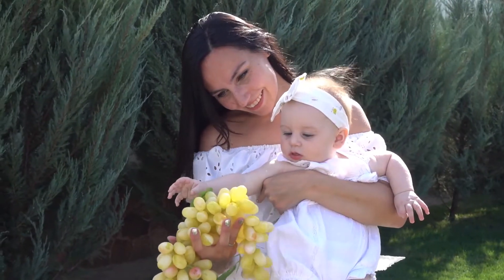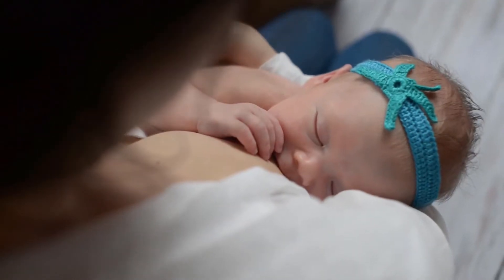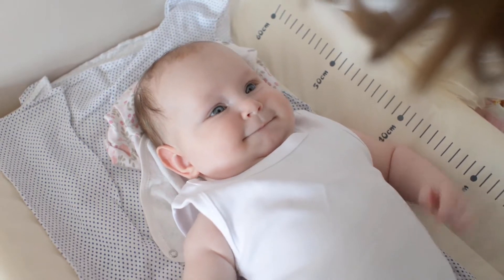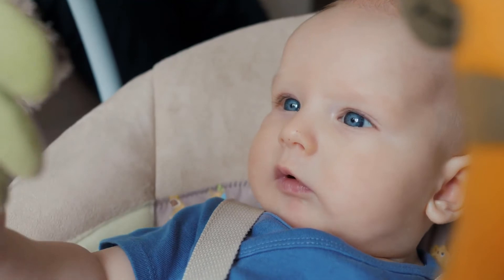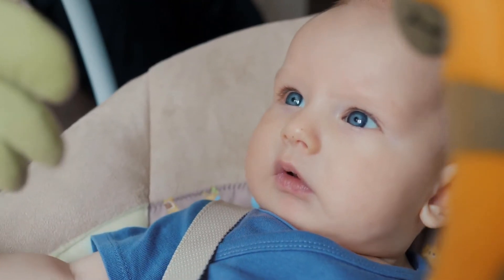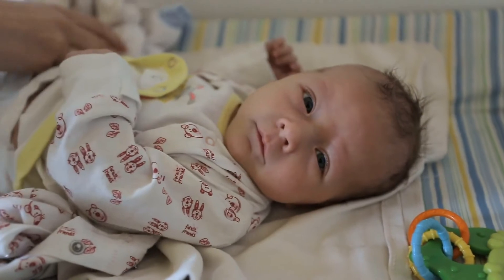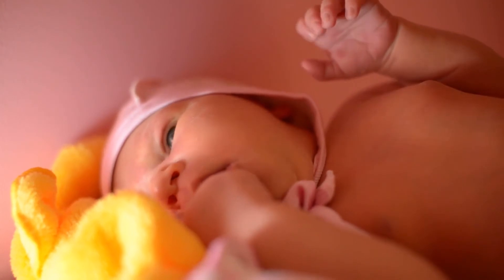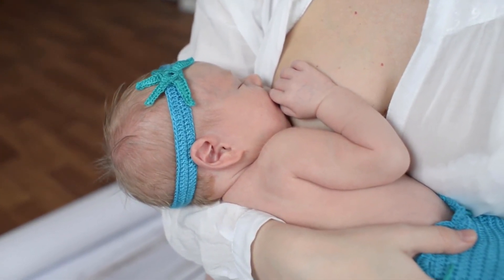Aveeno Baby Daily Moisture Lotion with Oatmeal & Dimethicone,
Aveeno Baby Daily Moisture Lotion with natural colloidal oatmeal features a nourishing, non-greasy formula that protects your little one’s delicate skin and moisturizes for a full 24 hours. This baby moisturizing lotion is specially formulated to be gentle enough for babies. Natural colloidal oatmeal blended with dimethicone allows this oatmeal baby lotion to moisturize for a full 24 hours and helps prevent and protect chafed, chapped, or cracked skin. From a pediatrician-recommended brand, this hypoallergenic baby lotion can be used every day to keep your baby's skin soft, smooth, and healthy. The non-greasy formula is fragrance-, paraben- and phthalate-free so it won’t irritate sensitive skin.